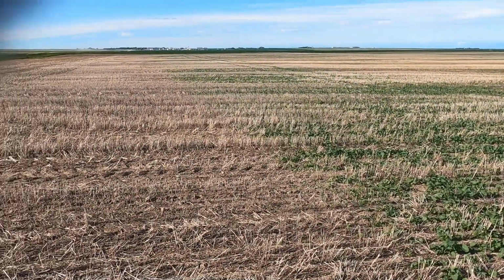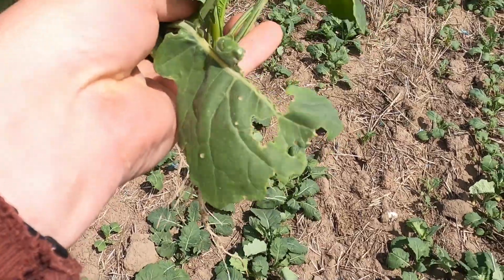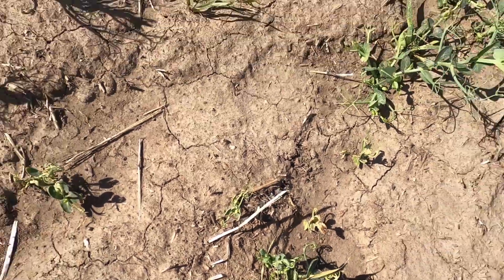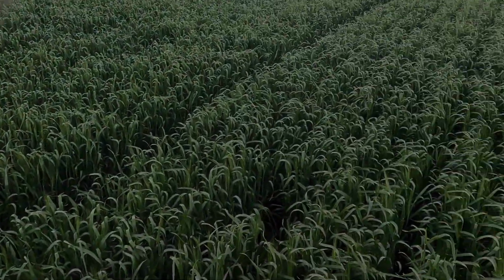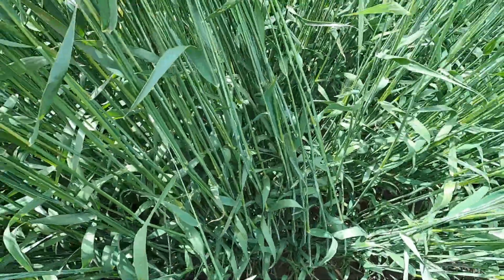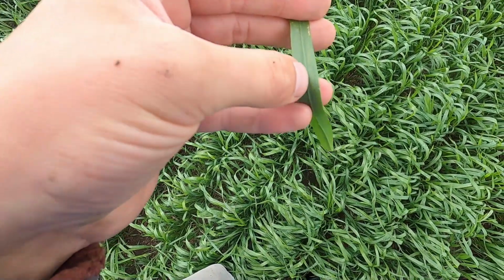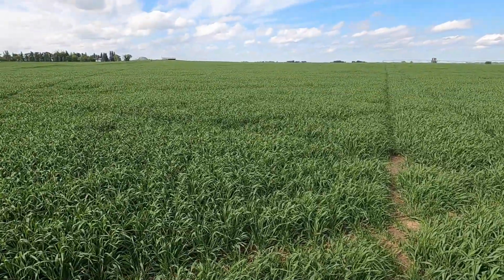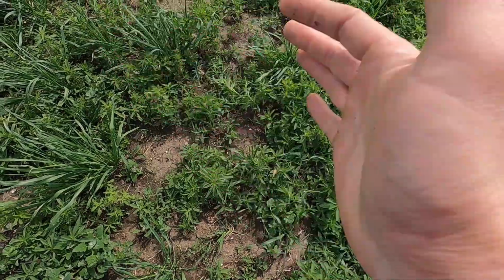Agronomy Update June 19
This week there's multiple drift complaints. Rushing to get spraying done between weather, wind, and crop staging.  The first appearance of Stripe Rust in Winter Wheat, as well as increasing disease level in barley.  Grasshopper nymphs also start to make an appearance.